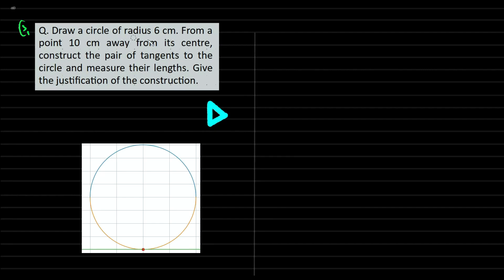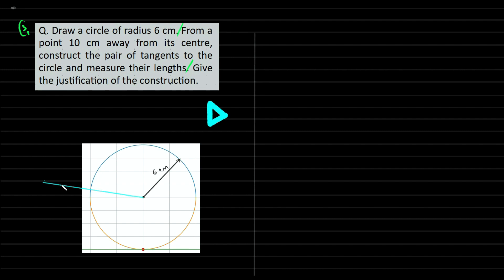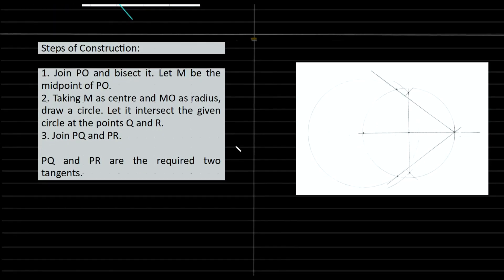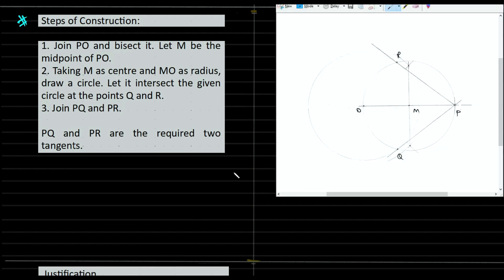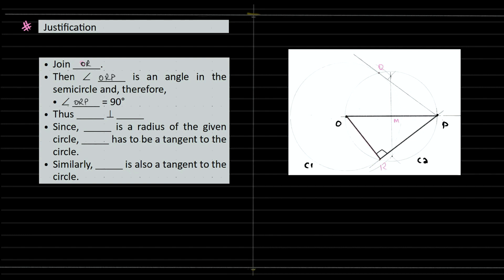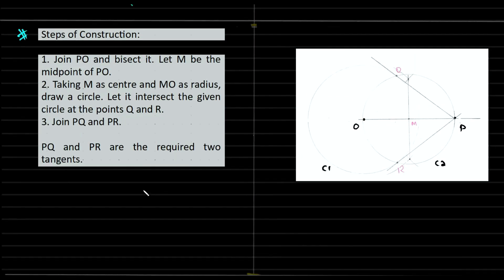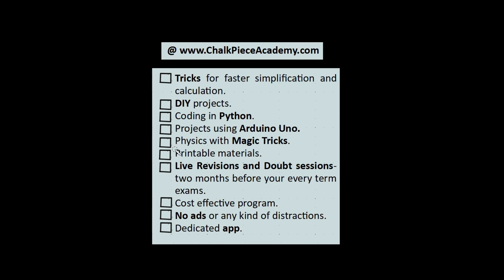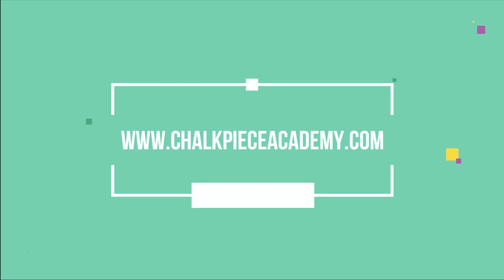27. C11 (in Kannada and English) Ex 11.3 1st Main K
Draw a circle of radius 6 cm. From a point 10 cm away from its centre, construct the pair of tangents to the circle and measure their lengths. Give the justification of the construction.